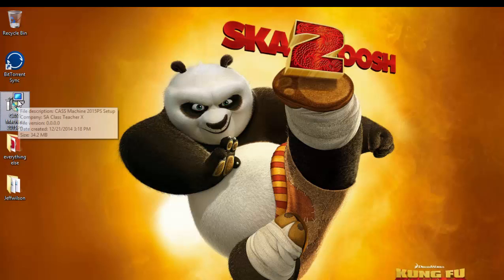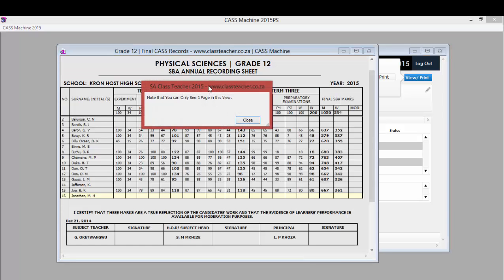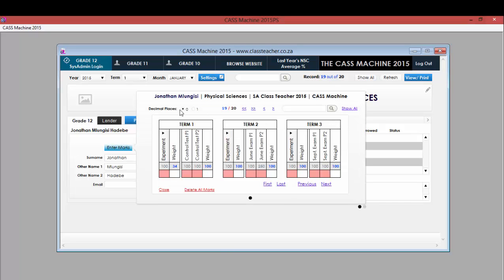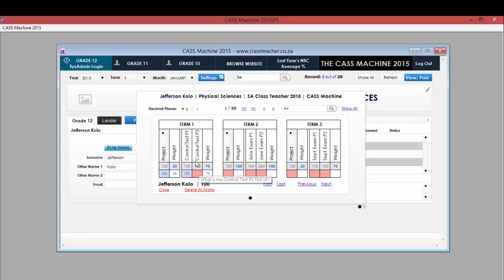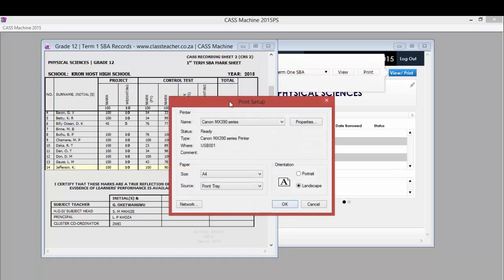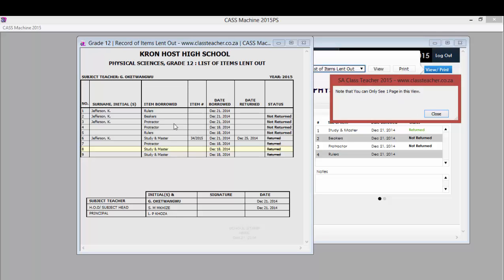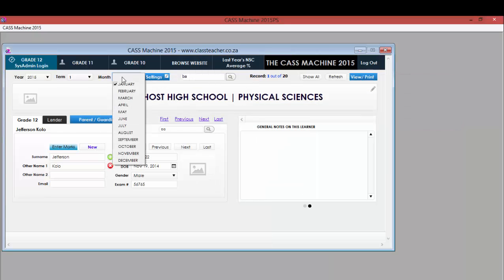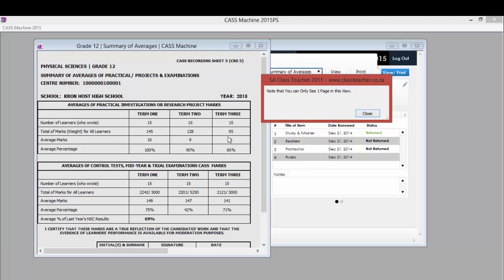CASS Machine 2015 - Software for Processing CASS Marks